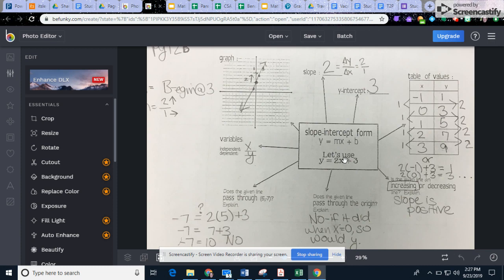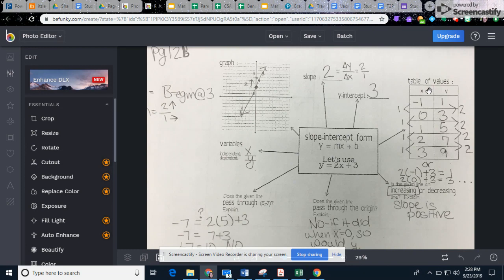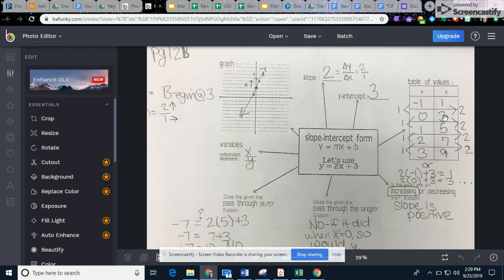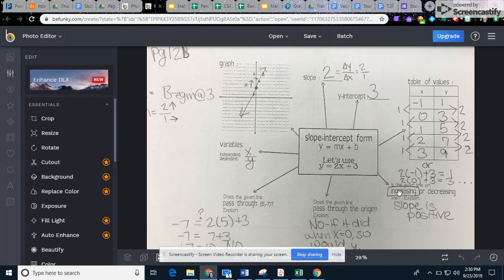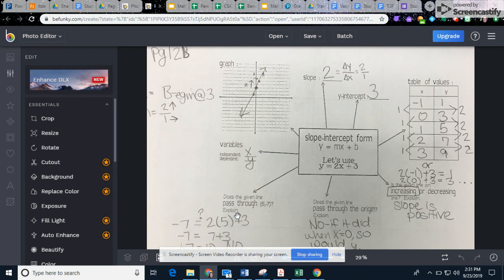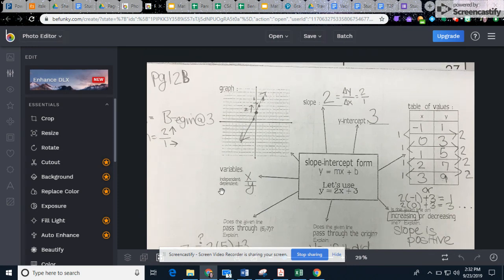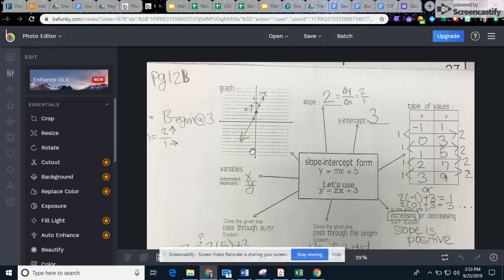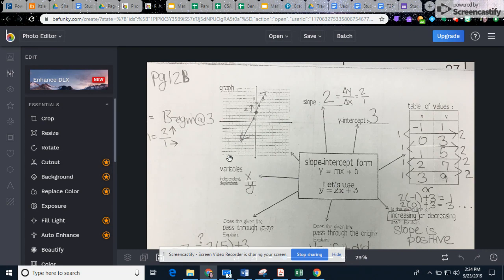Page 12b front of foldable